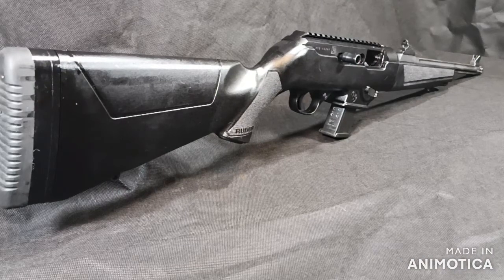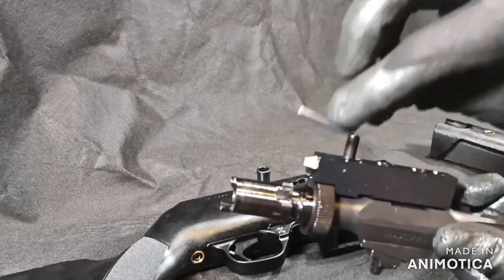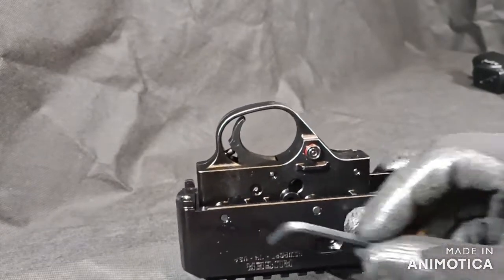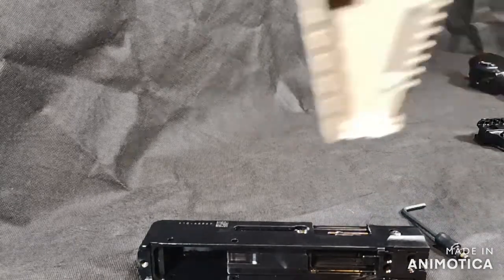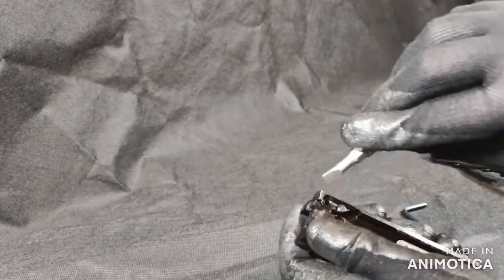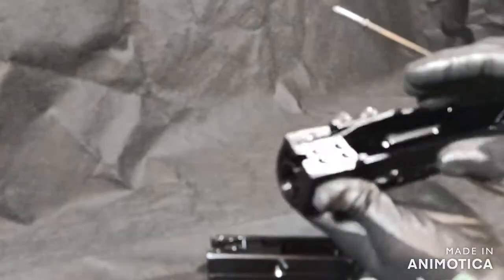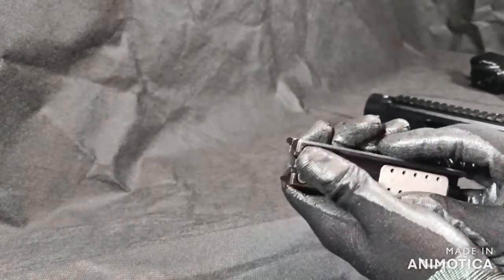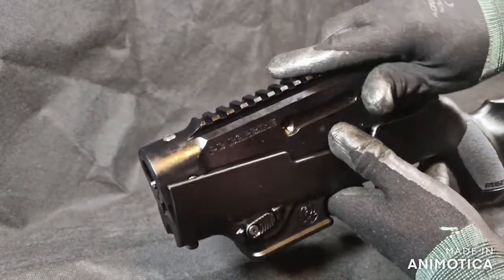Ruger PC carbine breakdown. disassembly and reassembly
I take apart this Ruger PC carbine and put it back together. I talk a little about what I like about it and what I don't like about it.